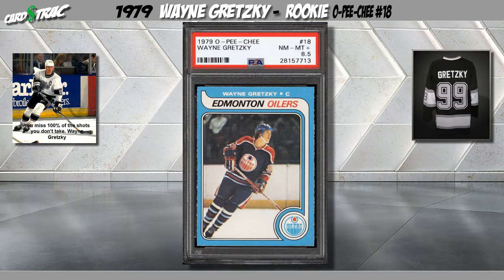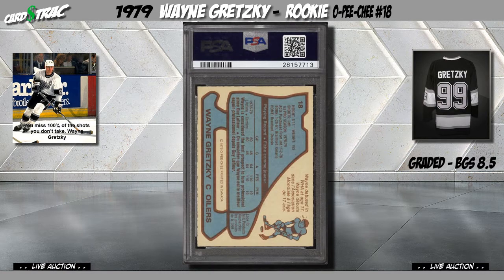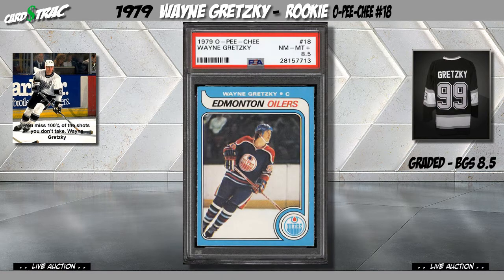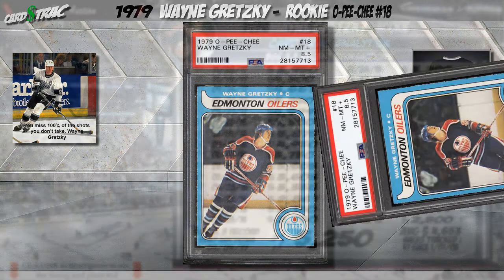1979 Wayne Gretzky OPC #18 Rookie Card BGS 8.5 Hockey Legend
place your initial Bid! Hockey legend Wayne Gretzky rookie card
1979 Wayne Gretzky rookie card for sale; graded BGS 8.5 PWCC Premier Auctions

Auction investment prep for OPC #18 Wayne Gretzky rookie card; a must own for any Wayne Gretzky card collection.

CardTrac provides FREE Premium Sportscard investment analysis for Pro Graded cards available at LIVE Premier Auctions. All the vital info to make an educated investment decision is available at your fingertips.
 1. The Graded card's most recent sale prices and trends.
 2. The historical investment rate of return over 1, 5 and 10 years.
 3. Compare the investment returns of this grade vs. similar graded levels.
 4. The card's census population for all graded levels.
 5. The grade's highest recorded sales, w/ the actual selling card images, date, and auction seller.

Cool, invaluable Feature; for the ever popular PWCC auctions with multiple copies of the same card, view side by side comparisons of the available cards (front and back). Cool feature; see a side by side visual comparison of the available auction card, to the actual sold card images from the Top 8 All-Time record sales.   All in a 90 SECOND video. We make it simple and easy.

To keep this service FREE, we simply ask you make your initial bid the same day as viewing our video.

PSA Card facts and price guide for a 1979 Wayne Gretzky Rookie Card.

Wayne Gretzky rookie card
Wayne Gretzky card collection
Wayne Gretzky basketball cards
Wayne Gretzky rookie card worth
1979 Wayne Gretzky rookie card